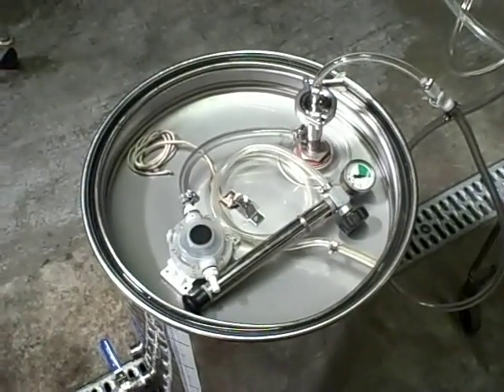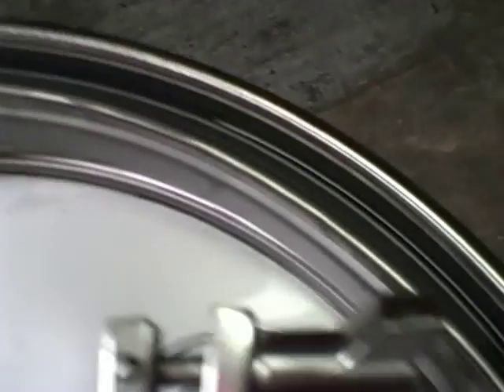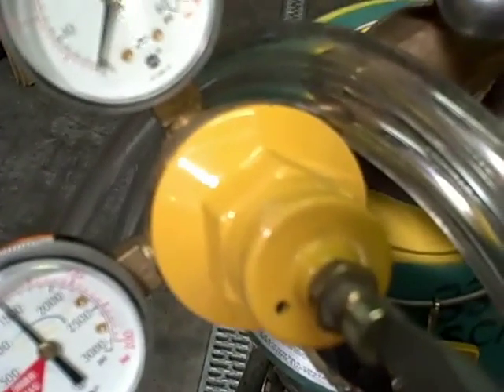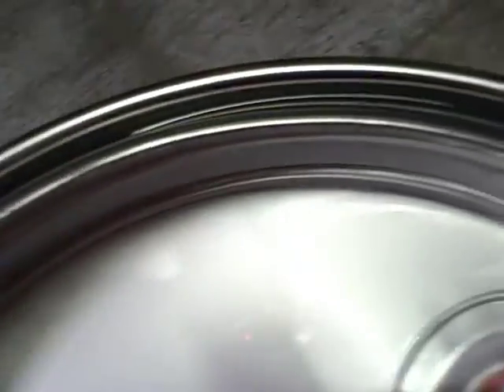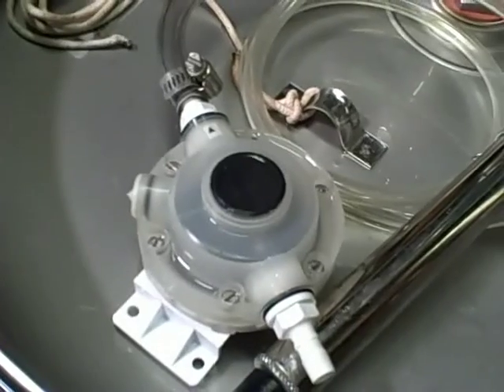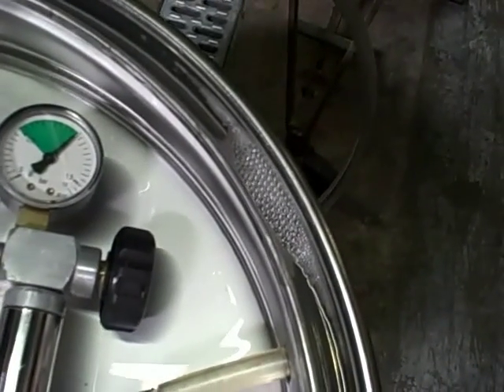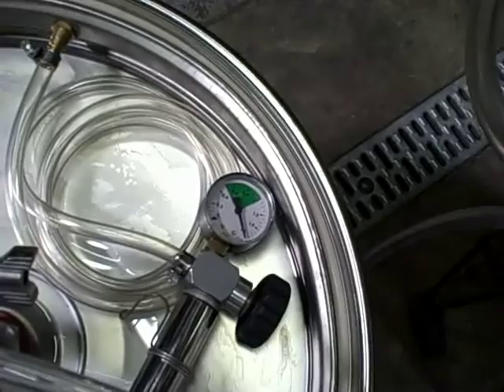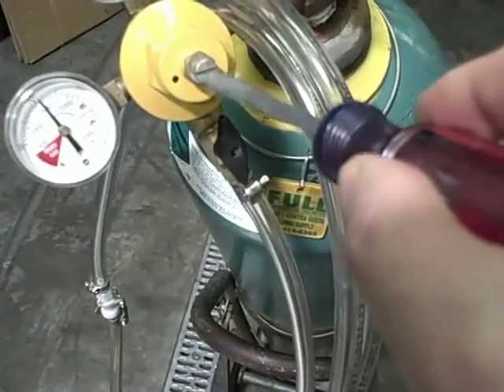MoreWine!'s Variable Volume Lid Gasket Exposé vid 2 (blow-off test)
In this second video, we look at how well a vinyl and a white rubber variable volume lid gasket do at sealing a tank while using a blow-off valve. How did they compare? You'll have to watch and see for yourselves! (Spoiler Alert: MoreWine! only offers white rubber gaskets for our variable volume tanks now...)